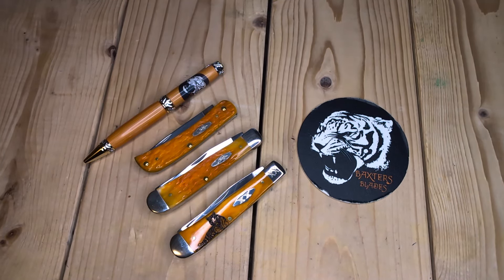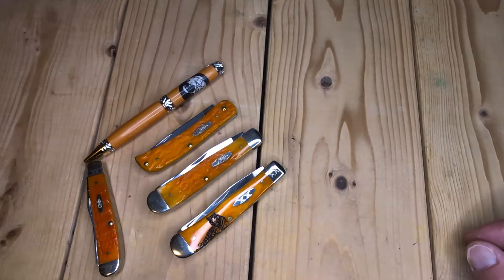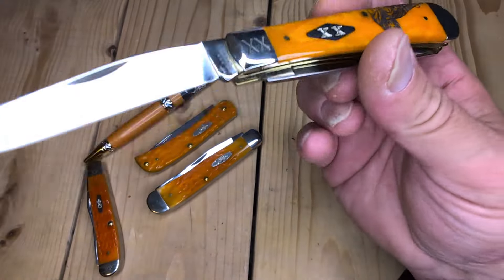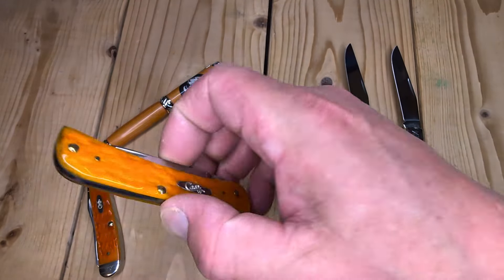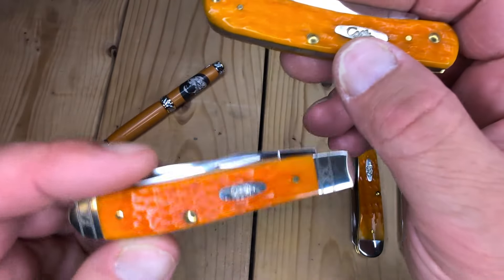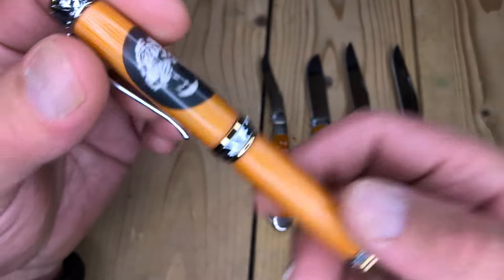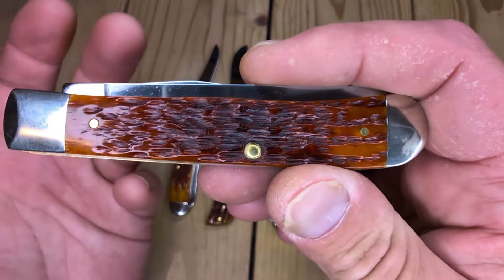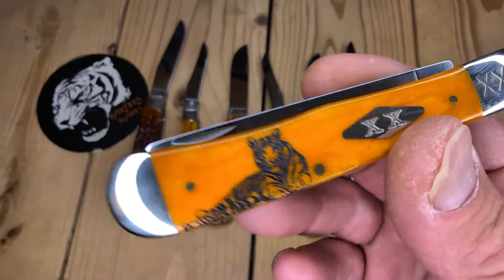Case Knives Persimmon Orange and More Orange!